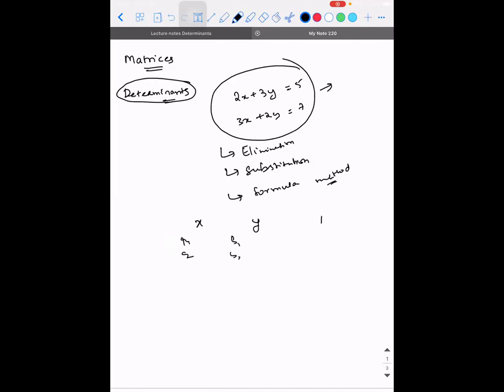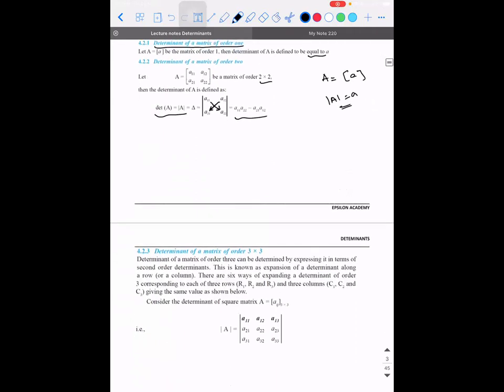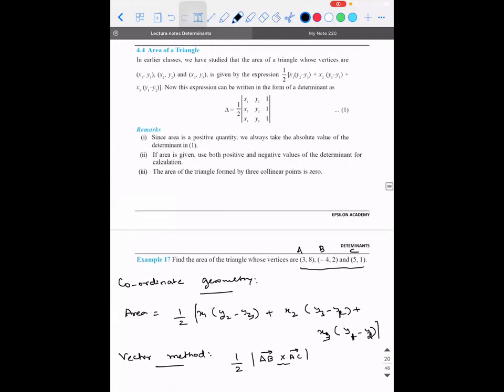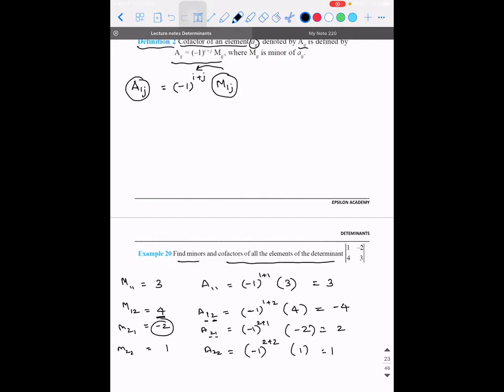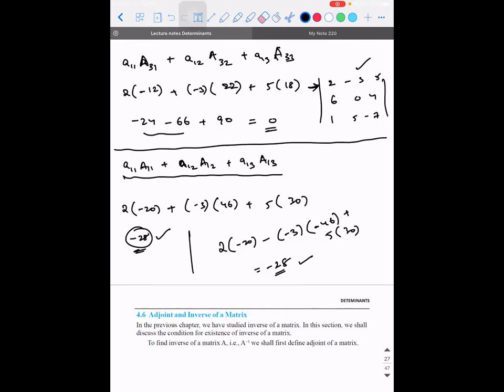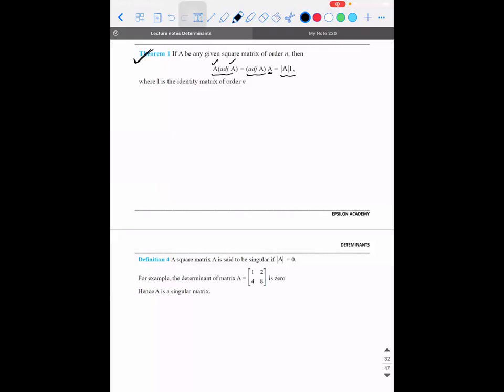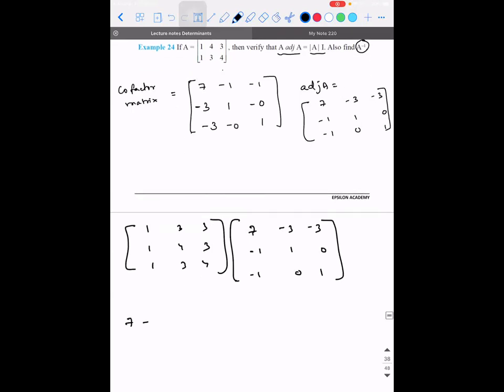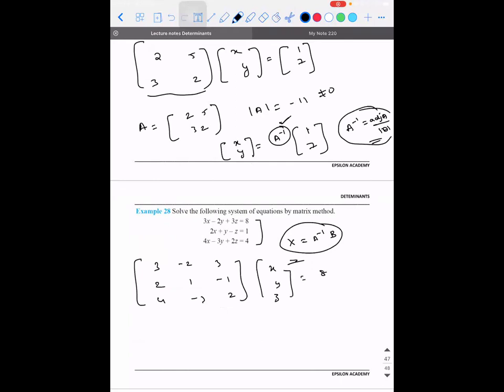XII Math 20th Nov 2020